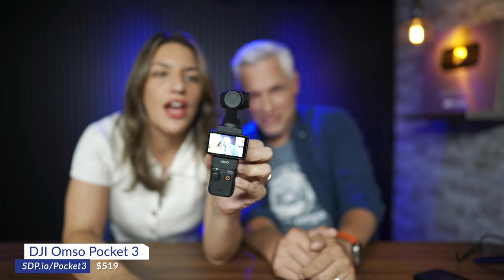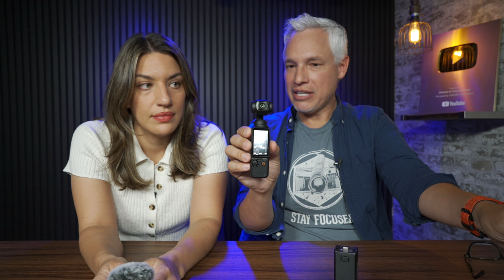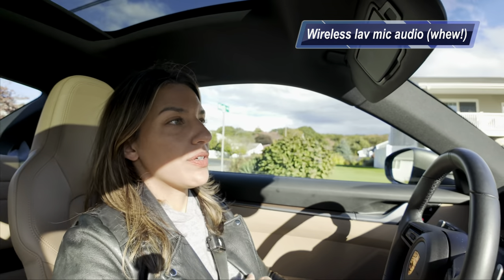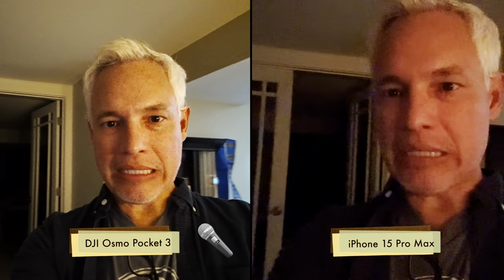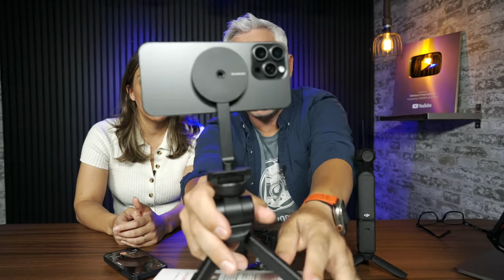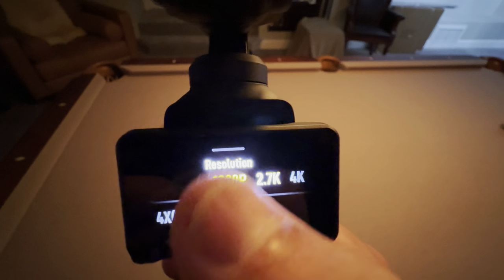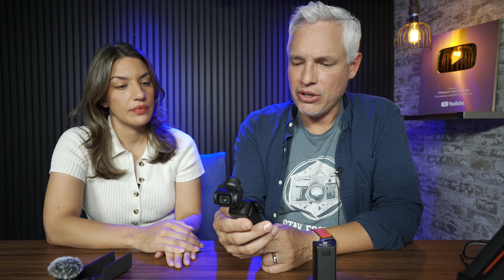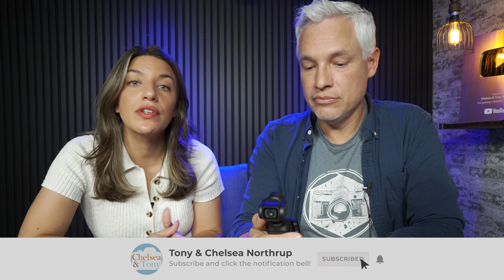DJI Osmo Pocket 3 Vlogging Camera Review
to buy your cameras, lenses & more!

Chelsea & Tony Northrup review the new DJI Osmo Pocket 3 4k vlogging camera! The footage looks absolutely amazing; sharp, stable, and always in-focus. This tiny pocket camera has a built-in gimbal to stabilize your footage when you’re walking. It does gorgeous motion timelapses that pan across the sky and handle the exposure perfectly.

They also test slow motion, which is available at 120 FPS (4X) in 4k/2160 and 240 FPS (8X) in full HD/1080. It has beauty filters built-in for people who want to be beautiful, and don’t we all?

It’s not a perfect camera, though. Tony discusses some of the areas he’d like to see improved via a firmware update or by releasing a higher-end professional model.

0:00 Introduction
1:23 Design
2:51 In-car video & microphone
4:05 Walking gimbal test
4:33 Timelapse & Motionlapse test
4:57 Vlogging camera test vs iPhone 15 Pro Max
5:47 Low-light test vs. iPhone 15 Pro Max
6:37 Person-to-camera & unboxing test vs iPhone 15 Pro Max
8:40 ActiveTrack 6 Test
9:03 Beauty filter test
9:47 8X Slow Motion Test
10:31 Summary